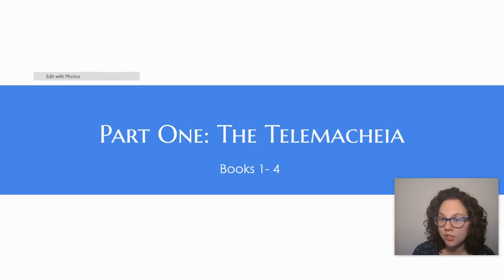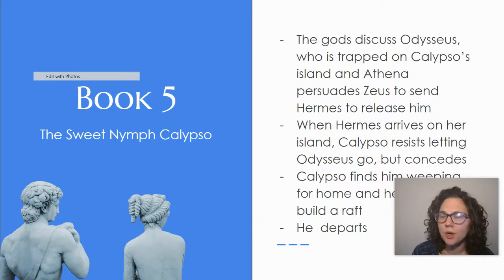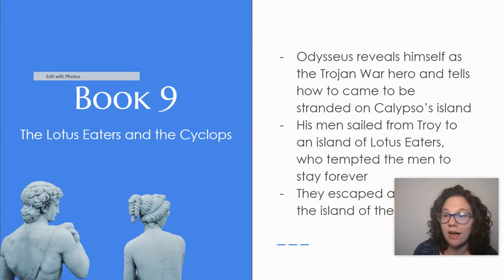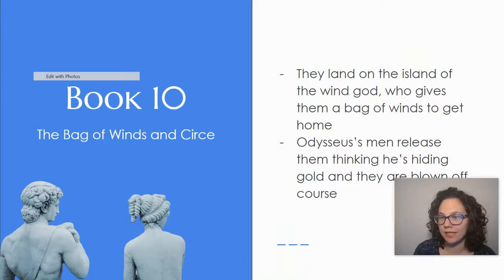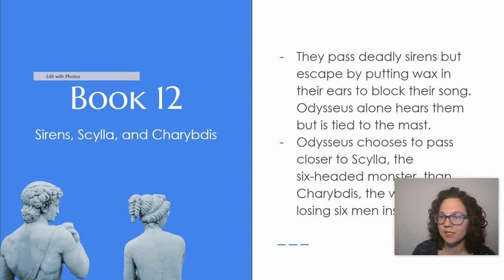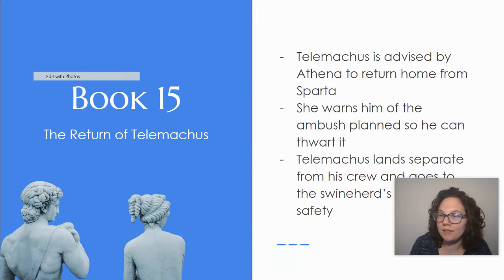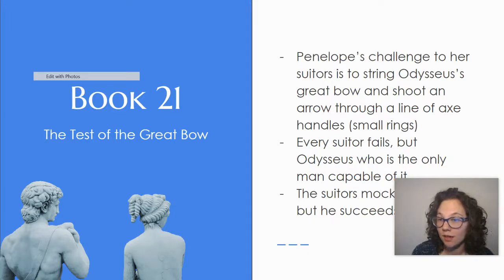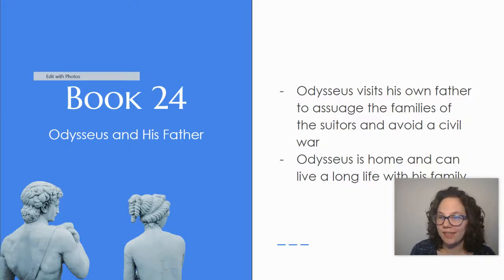The Odyssey: Book Summaries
Ms. K takes you through all 24 books of the Odyssey, giving brief description of each.

TIMESTAMPS:

Intro - 00:00

Part One - 01:14

Book 1 - 02:10
Book 2 - 03:53
Book 3 - 05:21
Book 4 - 05:52

Part Two - 07:00

Book 5 - 7:00
Book 6 - 09:58
Book 7 - 11:19
Book 8 - 12:28
Book 9 - 13:42
Book 10 - 18:50
Book 11 - 20:53
Book 12 -  23:39

Part Three - 27:35

Book 13 - 28:02
Book 14 - 29:16
Book 15 - 30:12
Book 16 - 30:59
Book 17 - 32:21
Book 18 - 33:29
Book 19 - 34:33
Book 20 - 34:36
Book 21 - 35:47
Book 22 - 37:09
Book 23 - 38:57
Book 24 - 41:04

Outro: 42:16